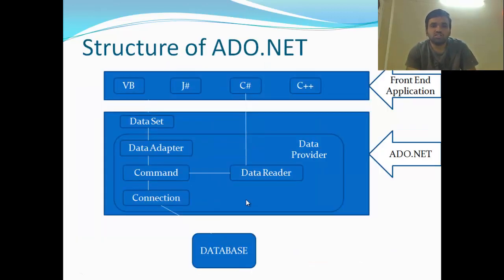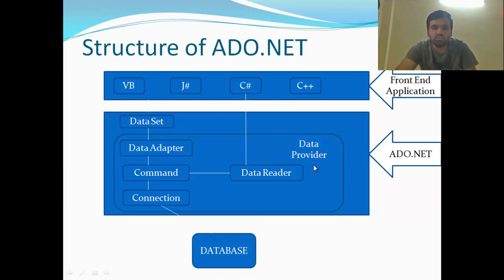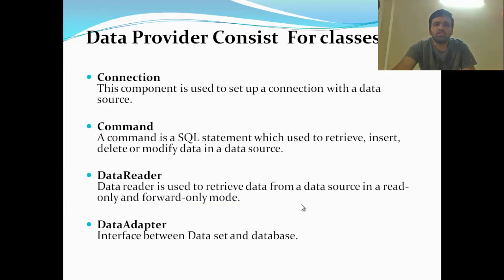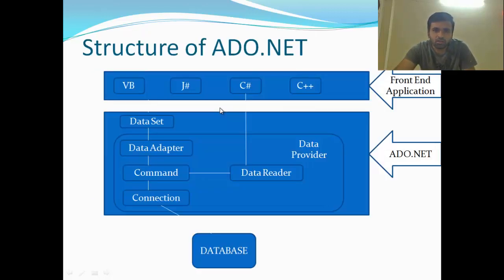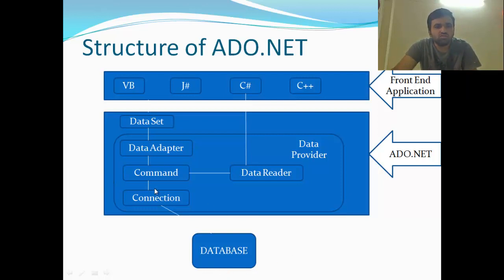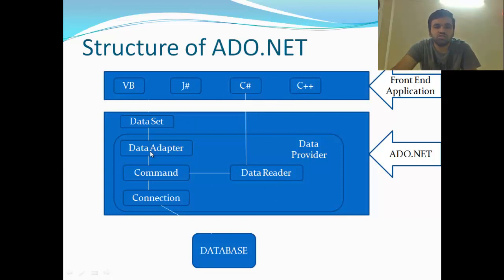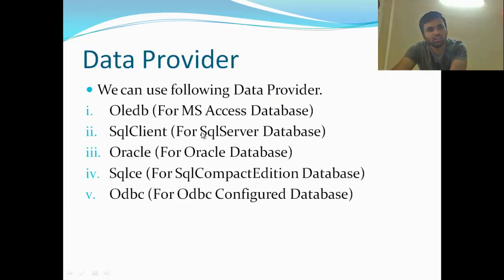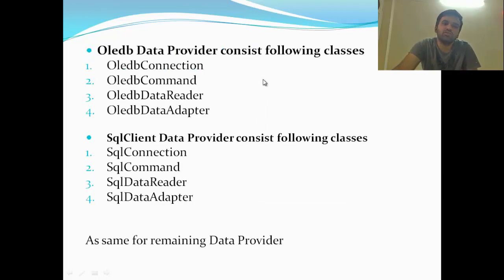VB.NET : What is ADO.NET?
This video about ADO.Net,structure of ADO.Net,the entire concept is explained in English.